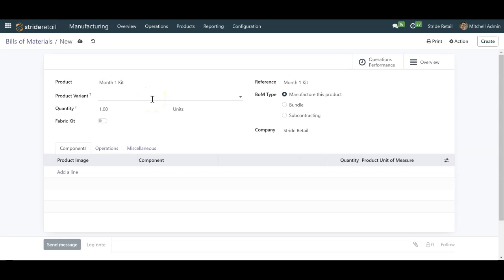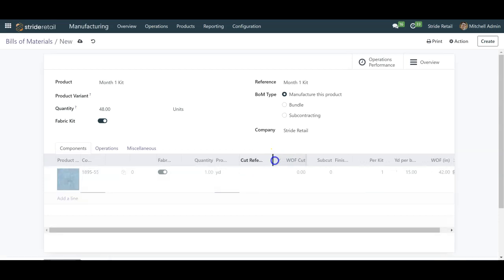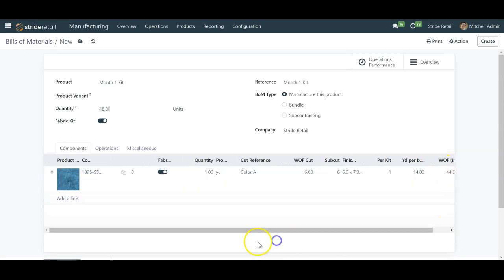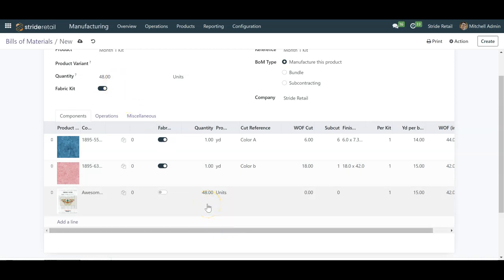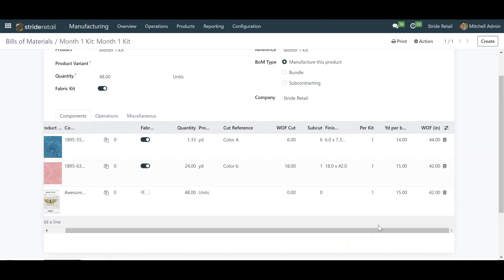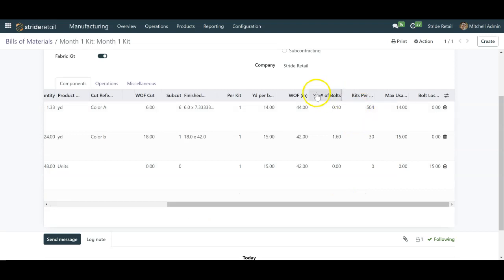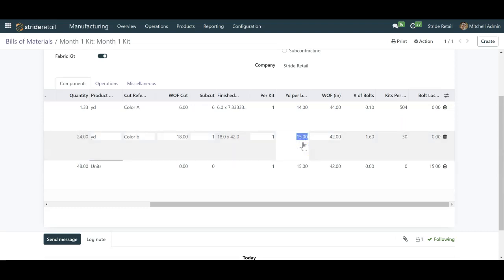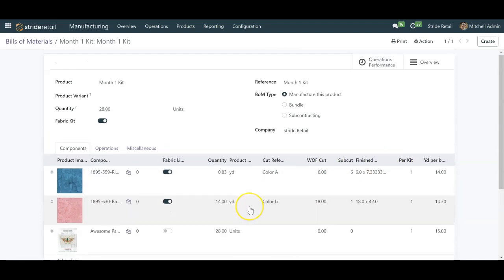Using the Fabric Kit Calculator on BOM's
In this video we go over how to use Stride's Fabric Kit Calculator on the BOM's